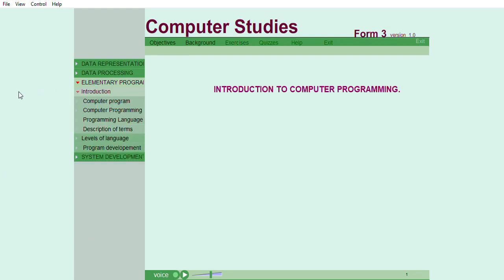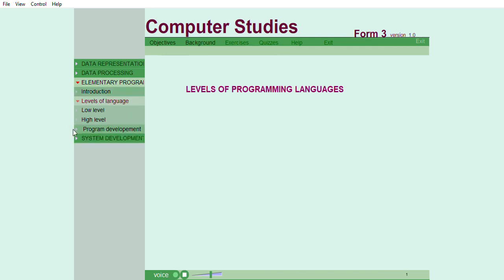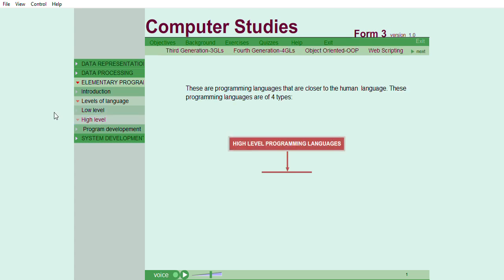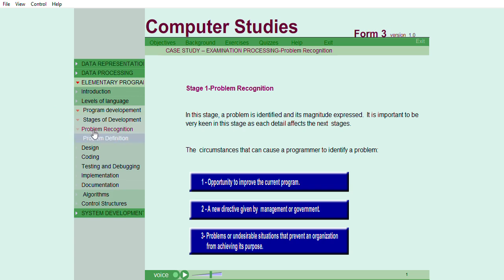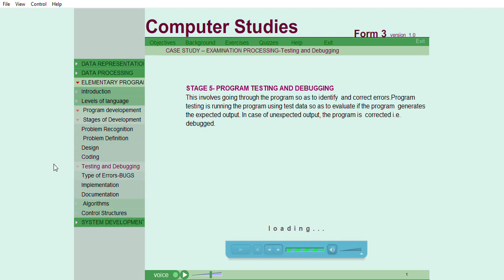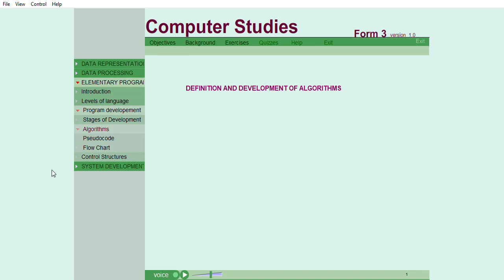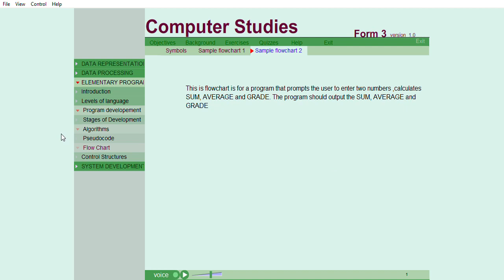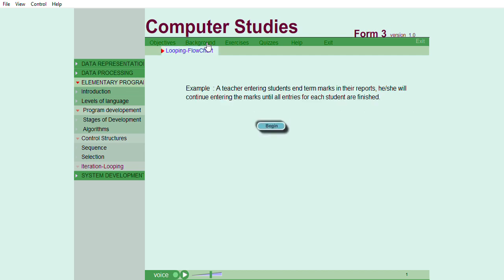Computer Studies Elementary Programming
Computer Studies Elementary Programming is a course designed to introduce elementary school students to the world of programming and computer science. This course is aimed at students in the age group of 8-10 years and is structured to provide a solid foundation in the fundamental concepts of programming.

The course begins with an introduction to computers and their basic components, giving students a clear understanding of the hardware and software aspects of a computer system. From there, students learn about the concept of algorithms and how they are used to solve problems. They explore the idea of sequencing instructions and learn to create simple programs using a block-based programming language.

As the course progresses, students delve into the world of variables and learn to assign values, manipulate them, and use them in their programs. They also learn about loops and conditionals, understanding how to make decisions in their programs and create more complex algorithms. Students are encouraged to think analytically and break down problems into smaller, manageable parts.

In addition to programming concepts, Computer Studies Elementary Programming also emphasizes computational thinking and problem-solving skills. Students learn to think logically, break down problems, and develop step-by-step plans to solve them. They also learn to identify and fix errors in their programs, fostering a sense of resilience and persistence in troubleshooting.